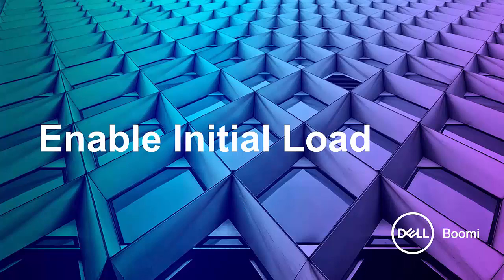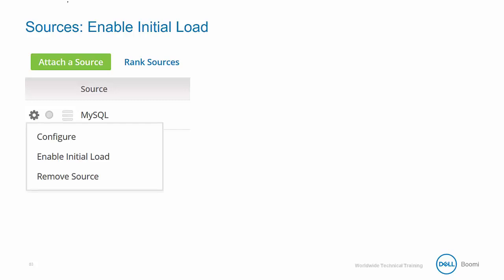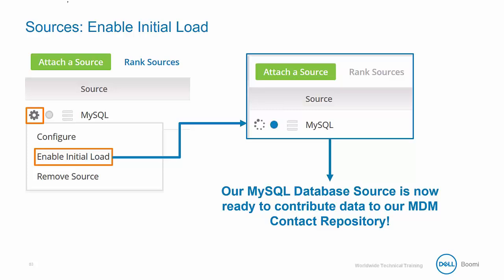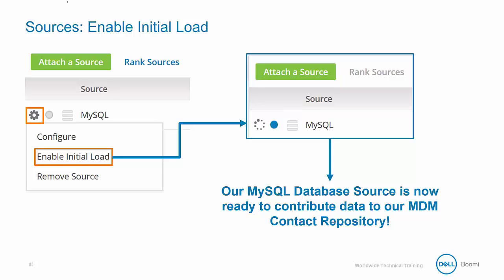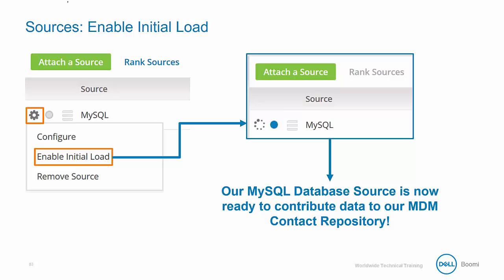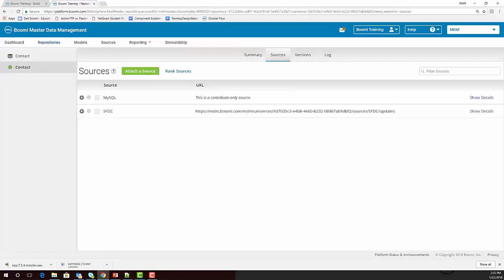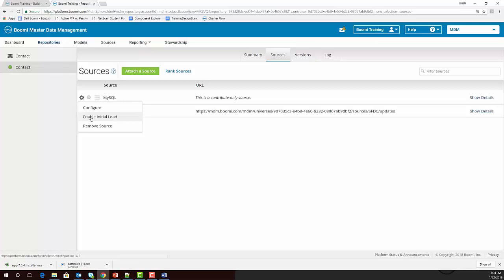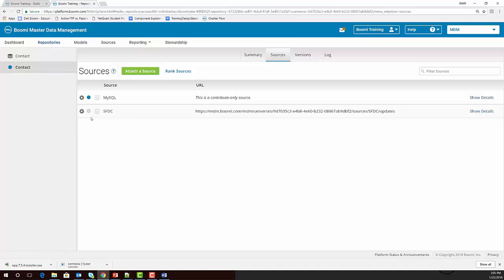BOOMI MDH | MDM Enable Initial Load 13